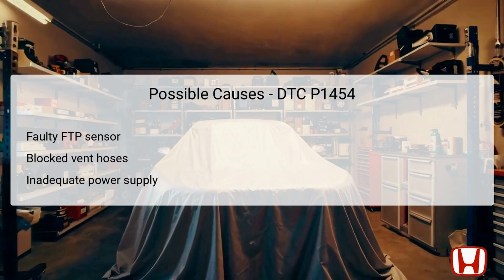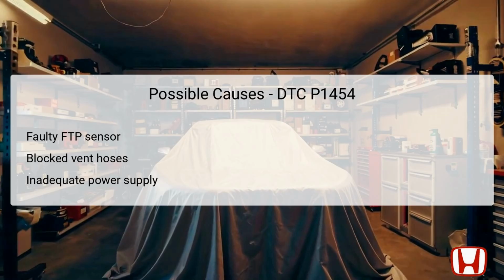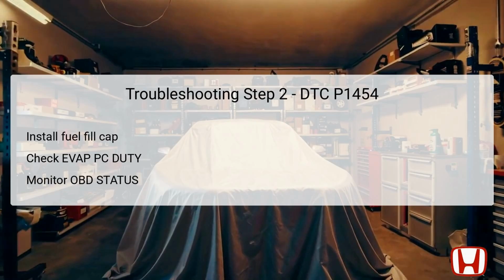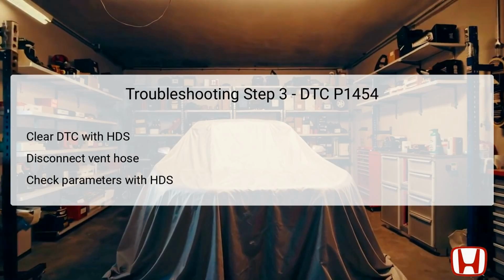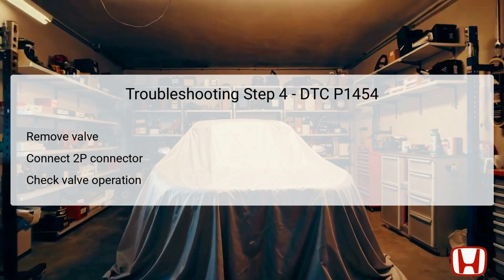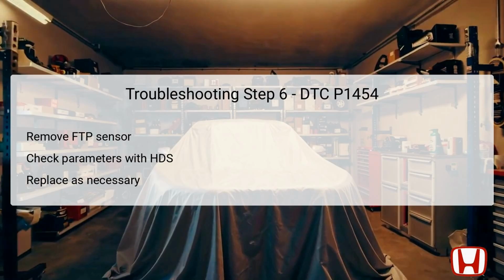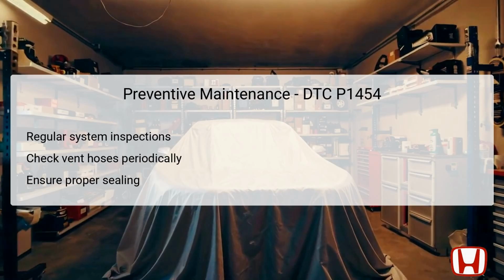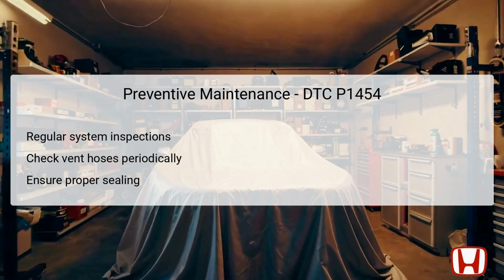DTC P1454: FTP Sensor Circuit Range/Performance Problem - Honda Fit 2015–2020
Join the STEP Diagnostics early access list:
​ In this video, you'll learn how to diagnose and resolve the DTC P1454 issue in Honda Fit models from 2015 to 2020, specifically focusing on the fuel tank pressure (FTP) sensor circuit. We'll cover the sensor's role in the evaporative emissions system, potential causes for malfunction, and a step-by-step troubleshooting process to ensure optimal vehicle performance and compliance with emissions standards. By the end, you'll be equipped with essential techniques for effective diagnosis and preventive maintenance.